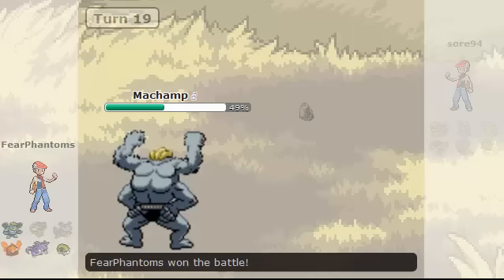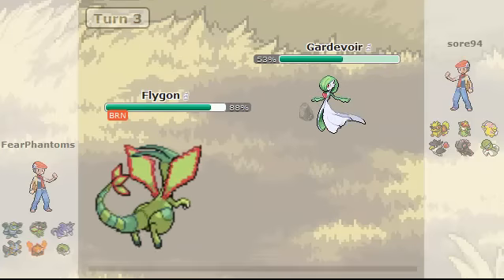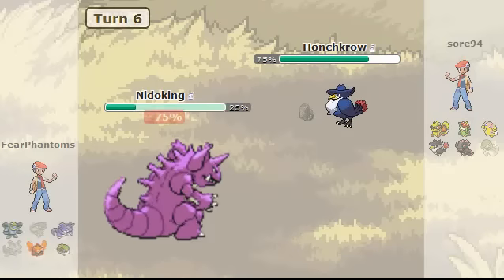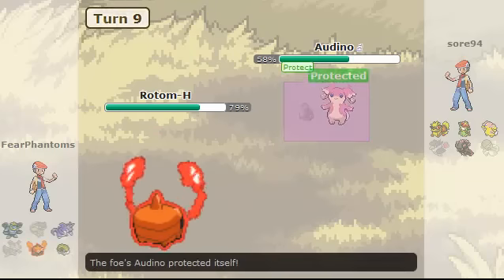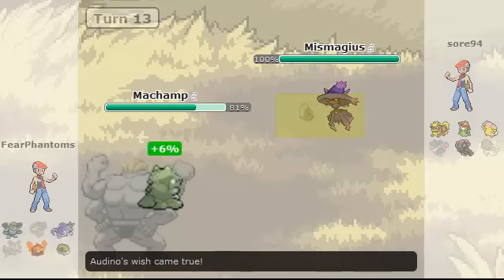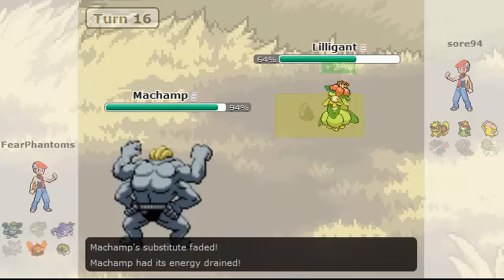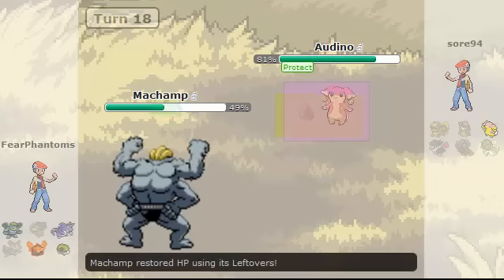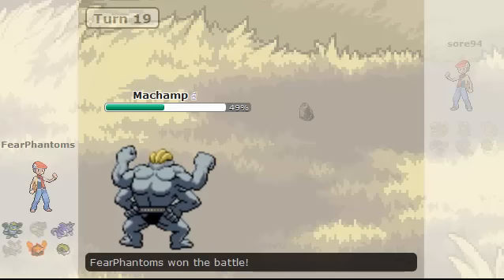Pokemon Black 2 & White 2 Battle #4: vs Sore94 [UU]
I'm Back! Yes I'm back guys its been a while since I've uploaded a video sorry for that just been totally busy lately but now I have more time to be active on YouTube. But here is a little match I got on Pokemon Showdown VS Sore94.